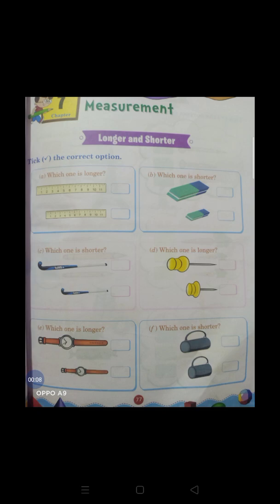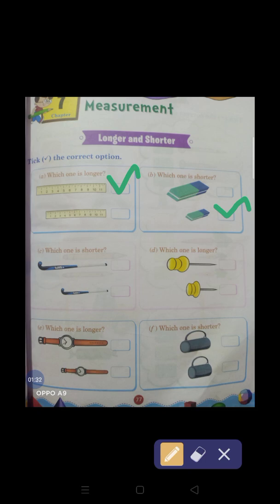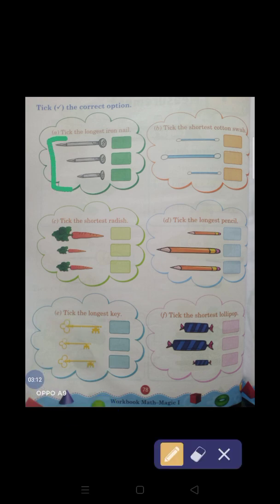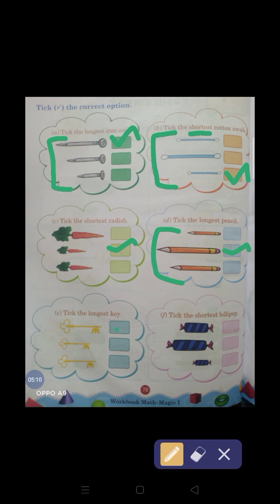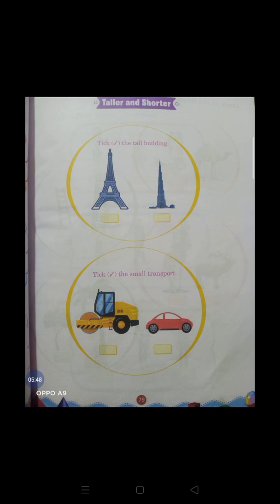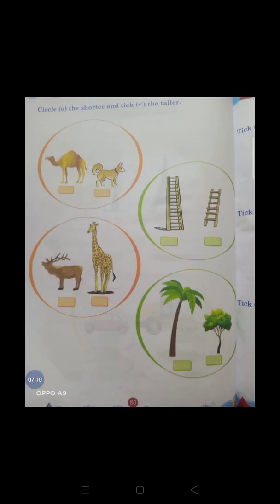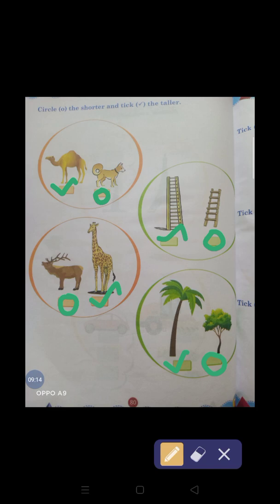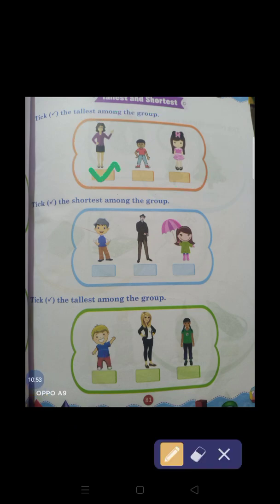long- short,tall- short